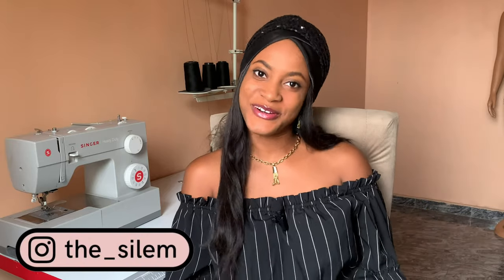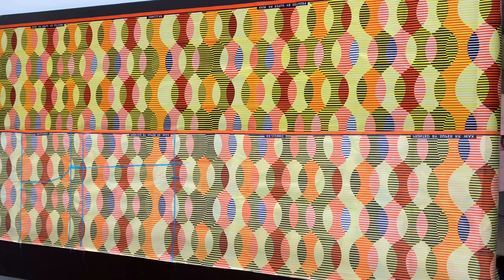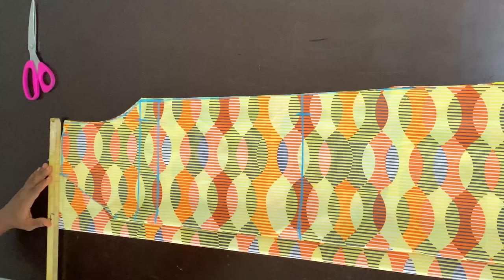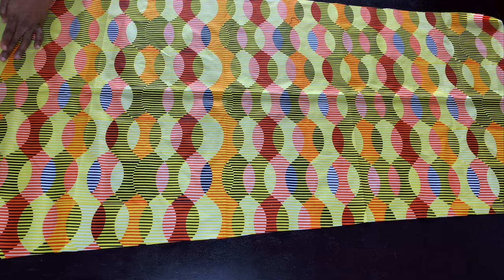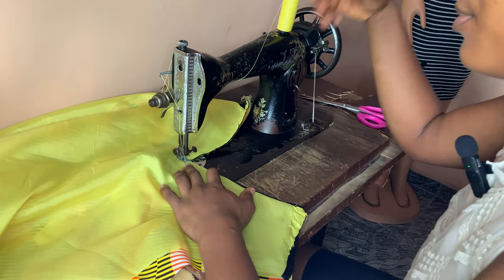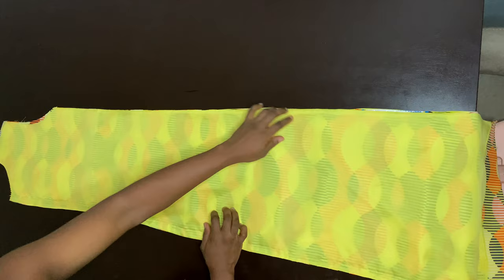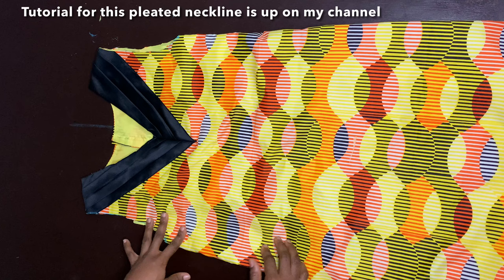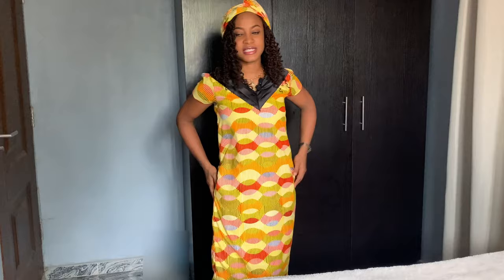A-LINE MAXI DRESS | How to Cut & Sew an A-line Dress with Lining | Cutting & Stitching | The SILEM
Learn how to draft, cut and sew an A-line dress with full lining. This dress was made using 4 yards of an ankara fabric, and I walk you through the entire cutting and stitching process. This A line dress tutorial is very detailed, explanatory, and easy to understand.